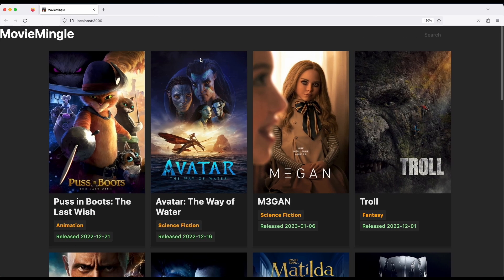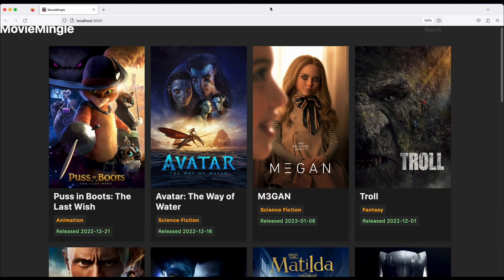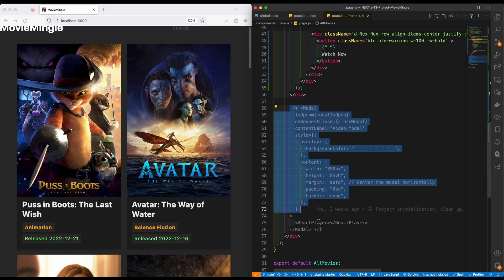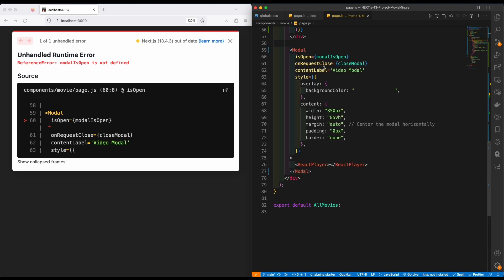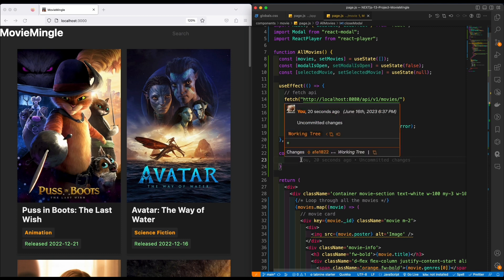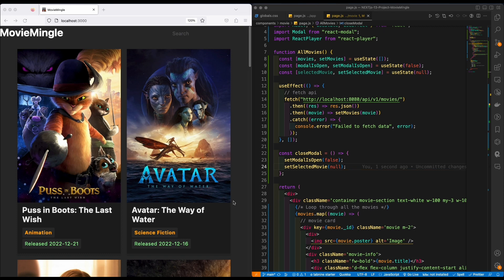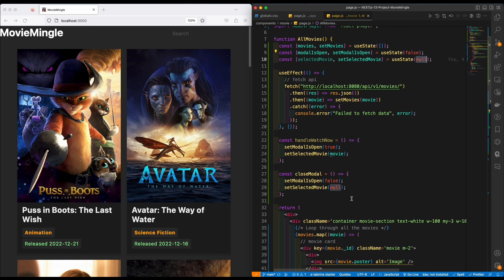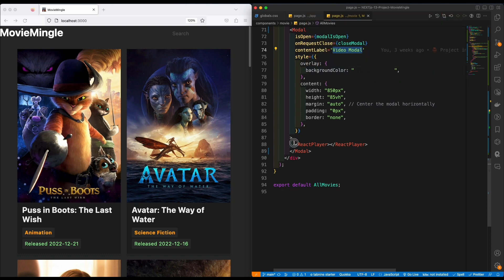React Modal: Create Pop Up Modals in NextJs 13 | #5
React Modal is a powerful and versatile component in the React JavaScript library that provides a convenient way to display content in a modal or popup window. It offers a seamless user experience by allowing developers to show additional information, forms, or multimedia content without disrupting the main page flow.

In the context of a movie application, React Modal can greatly enhance the user experience by enabling a smooth and interactive movie browsing experience. When users click on the "Watch Now" button, the React Modal can be triggered, presenting them with a visually appealing and intuitive popup window that displays the movie trailer.

Integration of React Modal with a React Player component allows for seamless playback of movie trailers. Upon triggering the modal, the React Player component is activated within the modal, loading and playing the trailer video. This ensures that users can easily preview the movie before making a decision to watch it, enhancing their engagement with the application.

The React Modal's customizable nature allows developers to tailor its appearance and behavior to match the overall design and functionality of the movie application. They can customize the modal's size, position, animation effects, and interaction options, ensuring a cohesive and delightful user experience.

By leveraging the features of React Modal, this movie application will provide an immersive and engaging platform for users to explore movie trailers, leading to increased user satisfaction, improved conversion rates, and a more enjoyable movie browsing experience overall.